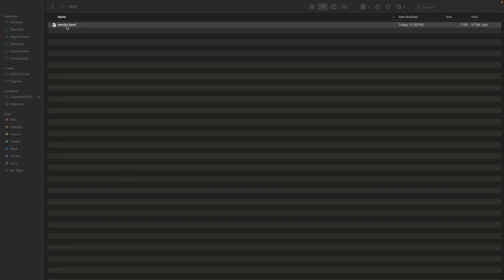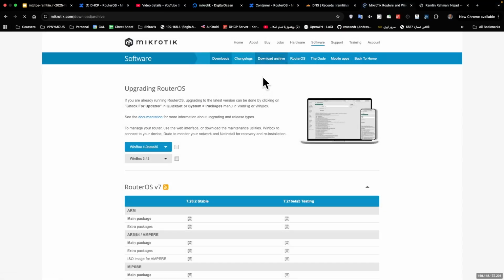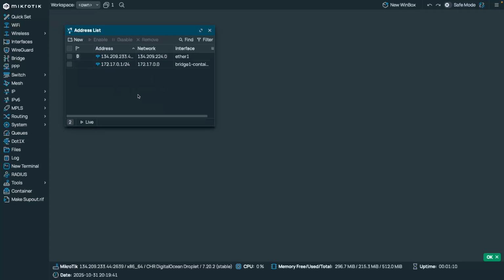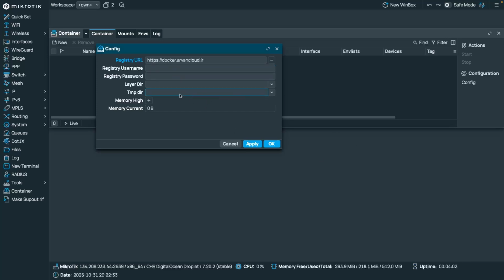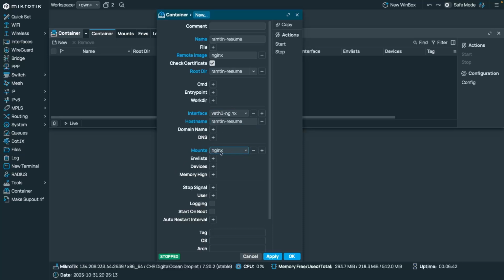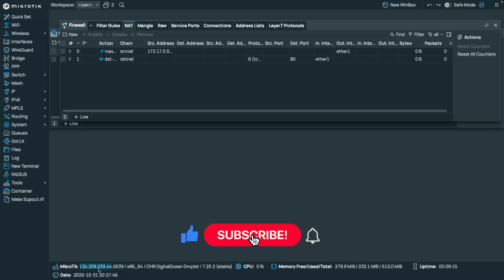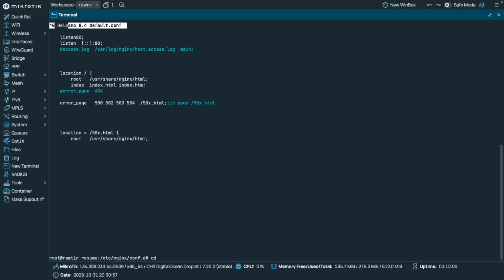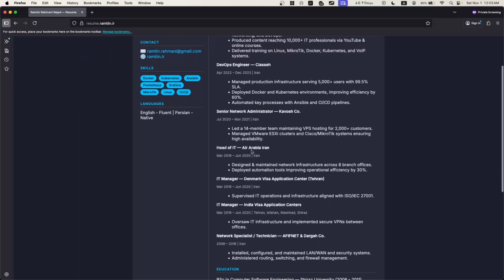Host Your Website on MikroTik with Nginx Container + Domain & HTTPS 🔥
In this comprehensive tutorial, you'll learn exactly how to bypass expensive traditional web hosting and leverage the power of your existing MikroTik router! We will utilize the MikroTik Container package to host a website (an Nginx server) directly on your RouterOS device.

This guide provides the full, step-by-step process for turning your MikroTik into a web server, complete with a secure public presence.

We cover key networking and security steps essential for real-world deployment:
* 📦 **Installing and Enabling the Container Package** (RouterOS v7.x)
* 🌉 **Configuring the necessary Bridge and VETH Interfaces** for container isolation.
* 🛡️ **Setting up Firewall NAT rules** (Destination NAT) to route external traffic to your internal Nginx container.
* 🌐 **Achieving secure, public access** via a domain name and **HTTPS** using an external proxy service (like Cloudflare).

This setup is perfect for hosting a personal resume, small business landing pages, or local documentation.

⏱️ Video Chapters:
00:00 - Intro & The Goal: Why Use MikroTik for Web Hosting
00:42 - MikroTik Compatibility Check: CPU Architecture & RouterOS Version Requirements
02:07 - Container Package Installation & Activation (Key Step for Web Server)
04:53 - MikroTik Container Networking Setup: Bridge,VETH Interface & SRC NAT
07:02 - MikroTik Container Config: Setting the Docker Registry
08:25 - Deploying HTML Files: Uploading & Mounting HTML for Nginx Web Server
10:05 - Nginx Container Creation & First Run
11:52 - Public Access: Destination NAT Rule for Port 80
12:55 - Troubleshooting: Testing Public Access & Fixing  Permissions
16:31 - Finalizing Security: Domain Connection & HTTPS via Cloudflare
18:06 - Final Thoughts

🔑 Key Takeaways: To ensure security, always harden your MikroTik first by disabling unnecessary services. The virtual **VETH** interface isolates the container's network, and the crucial **Destination NAT** rule is what maps incoming HTTP/HTTPS traffic to the container's internal IP. The full solution relies on a container image (like Nginx) expecting the website files to be mapped to its internal **HTML** directory.

The MikroTik Container package is incredibly powerful, and web hosting is just one exciting application. Want to see other projects?

What is MikroTik RouterOS? The Ultimate Networking Platform

RouterOS is a highly robust and versatile operating system used by ISPs and network professionals globally. Its container feature, available on specific architectures (x86, ARM, ARM64), unlocks advanced self-hosting and service management capabilities directly on the router hardware.